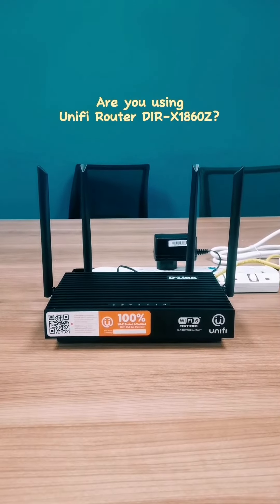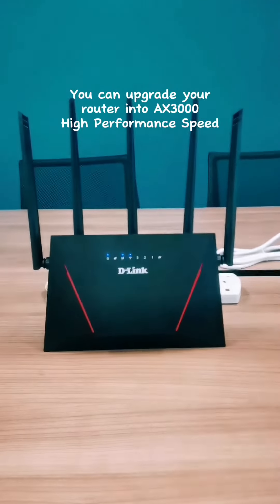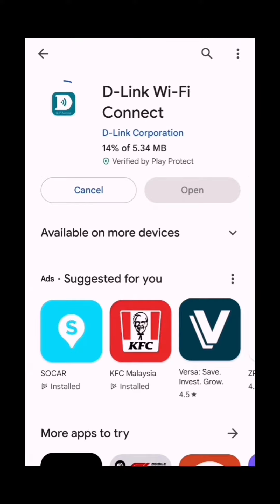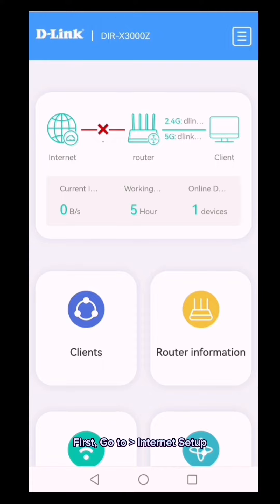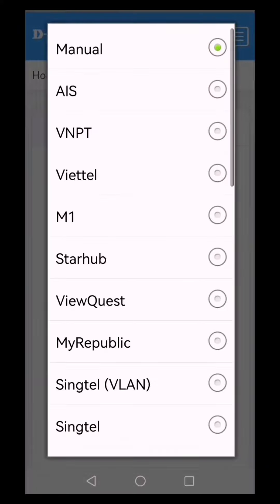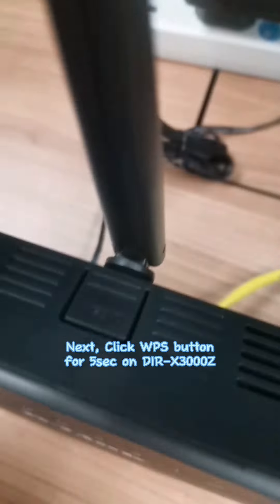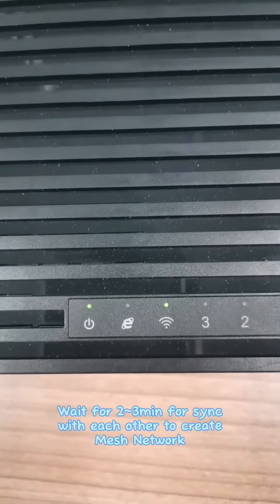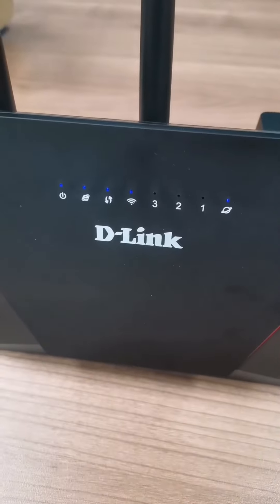Are you Unifi user? It's a GOOD NEWS for you and upgrade your Router!